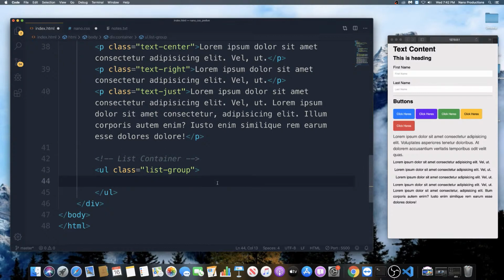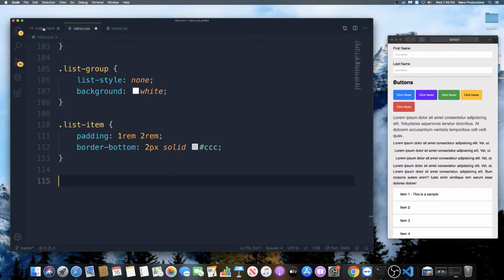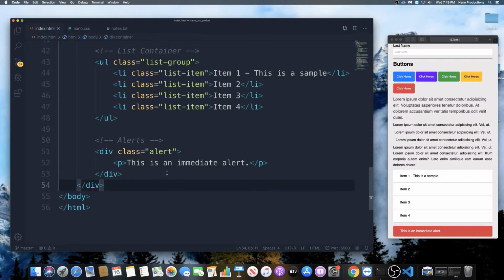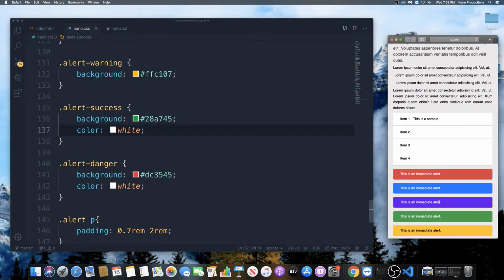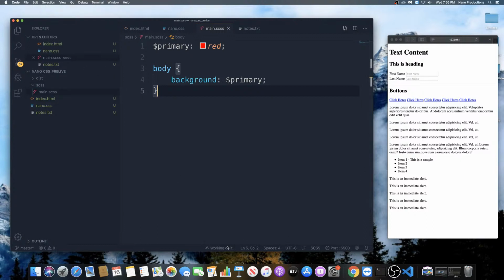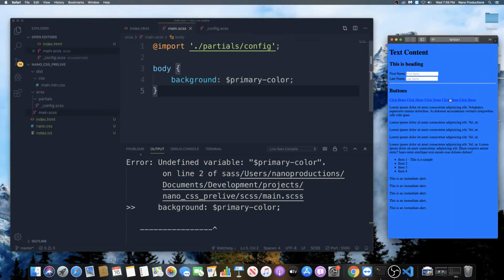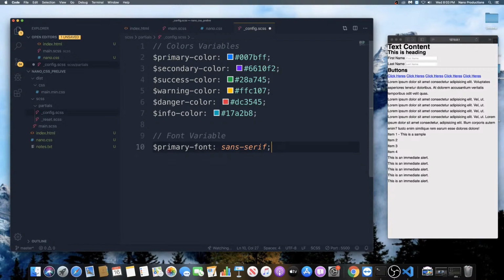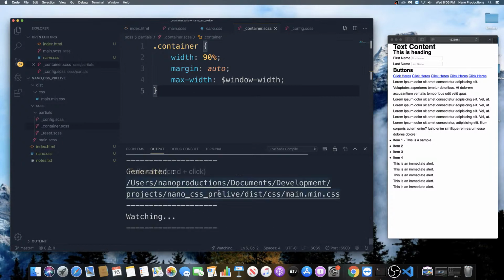#5 Live with Nano - CSS Framework | Session 2 | Nano Education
In this Live Stream, I will work towards creating a CSS Framework.

Visit nanoproductions2.netlify.com for resources to come